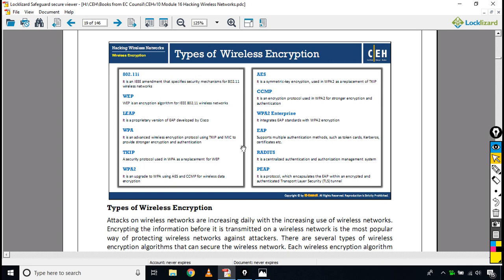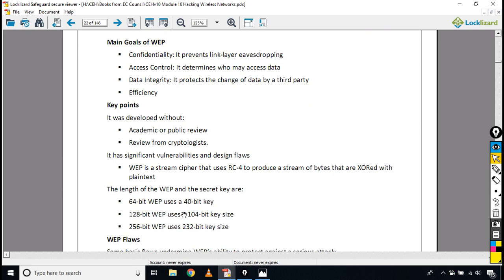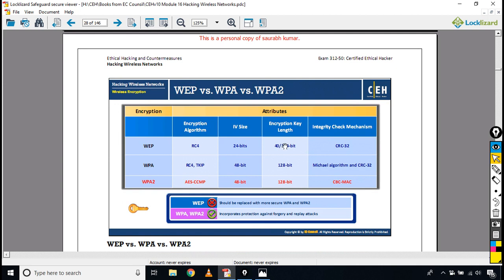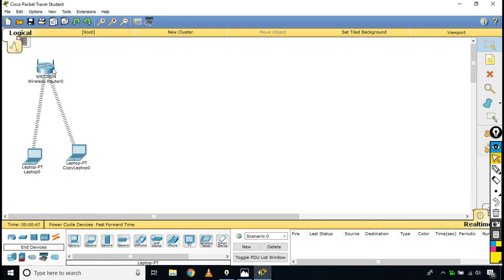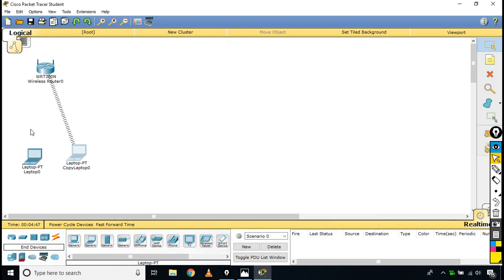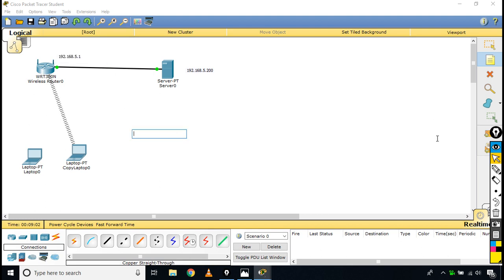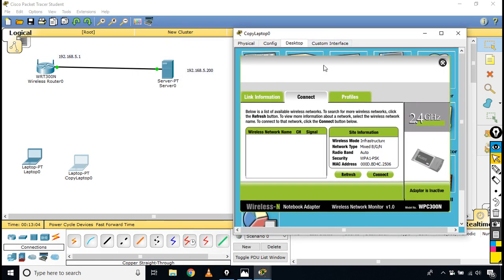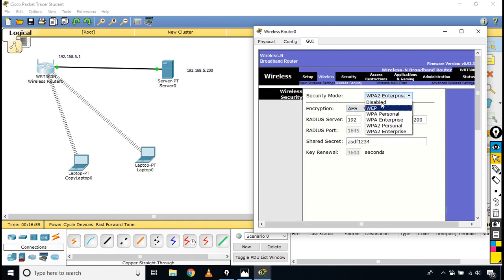Wi Fi Security || Configuring WEP, WPA Personal, WPA2 Enterprise and Radius Server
Explanation on Wireless encyption, Wireless Security, Easy steps to configuring Wireless devices with WEP WPA Personal, WPA2 Personal, WPA2 Enterprise with Radius Server.